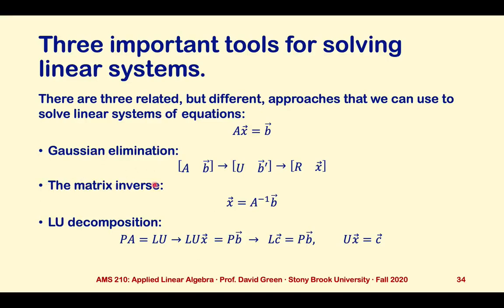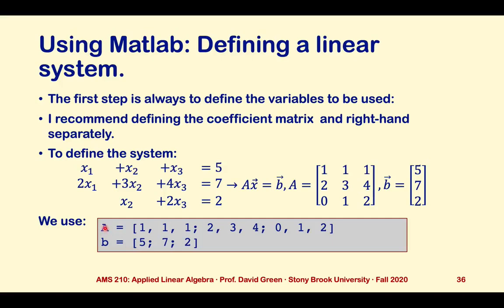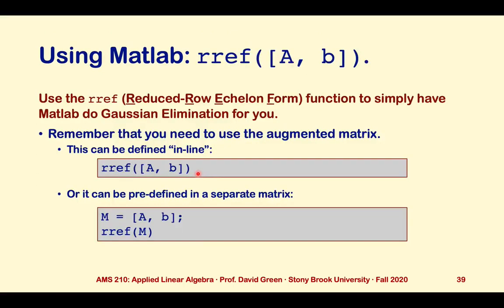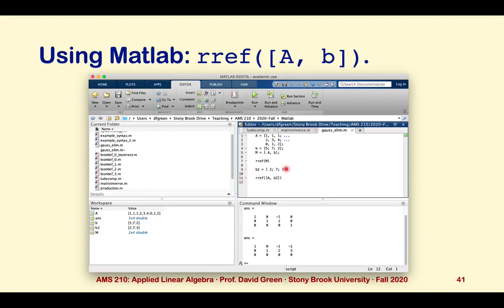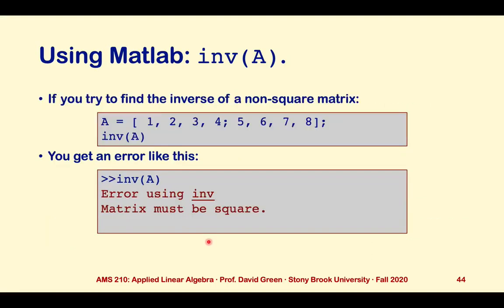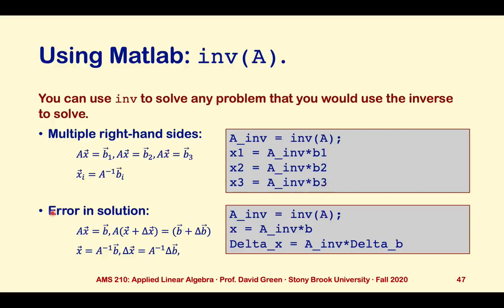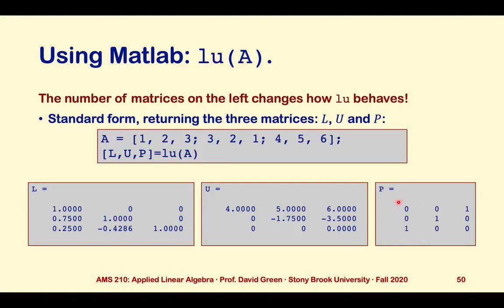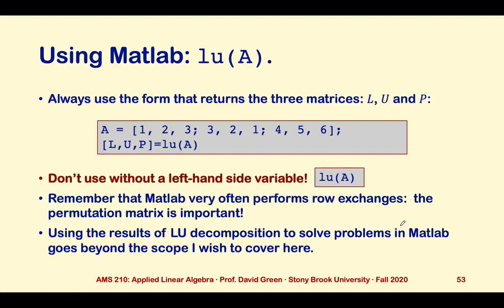AMS 210 Matlab Tutorial A.2: Tools for Solving Linear Systems.